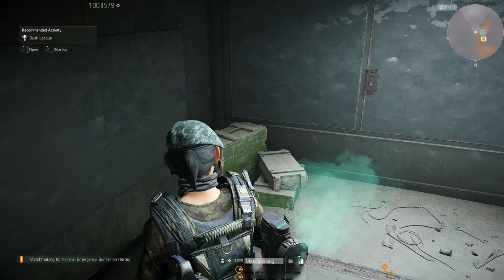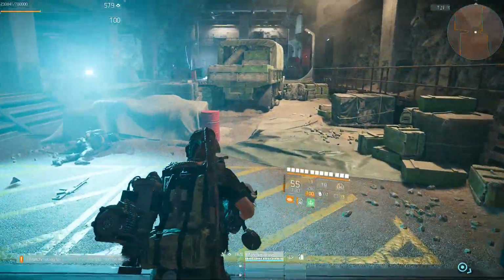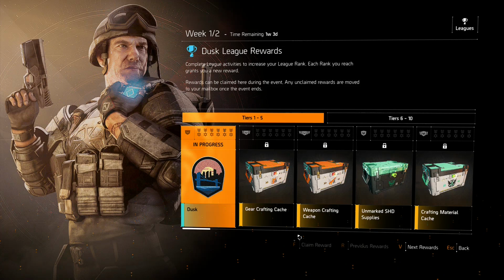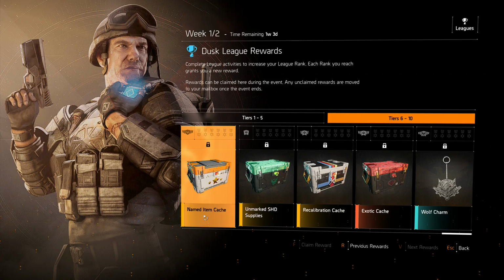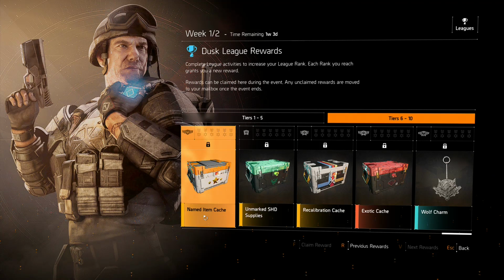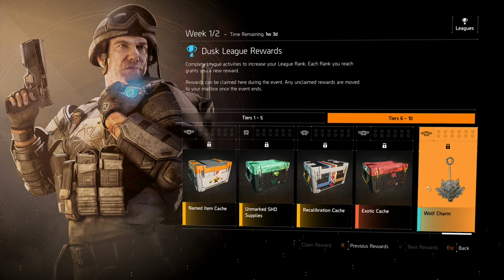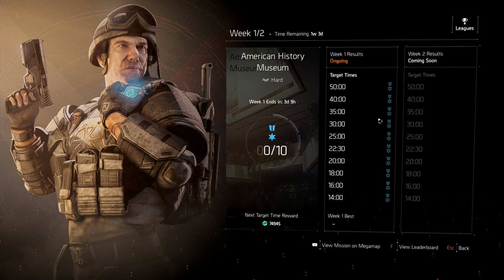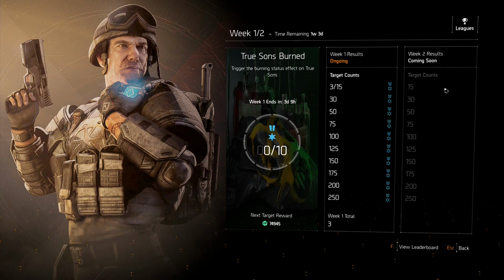The Division 2 | Dusk Global Event Guide | Collectibles and Named Items | Finish in 2 hours!!!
The Division 2 | Dusk Global Event Guide | Collectibles and Named Items Everything you need to know?